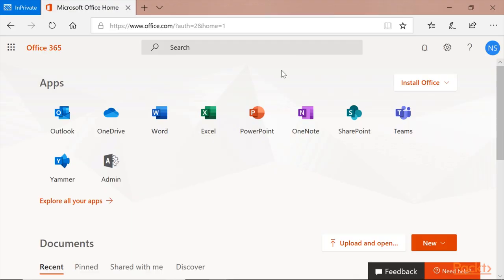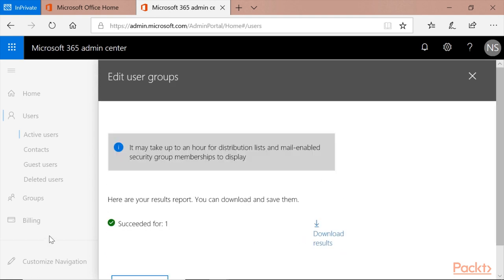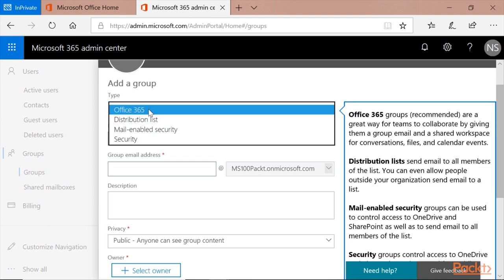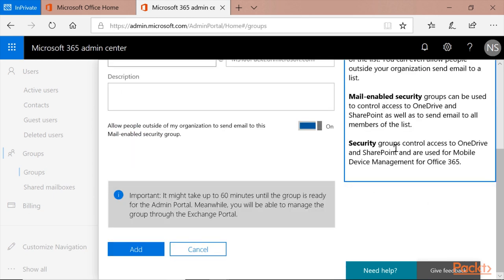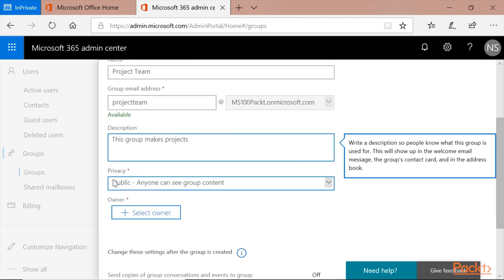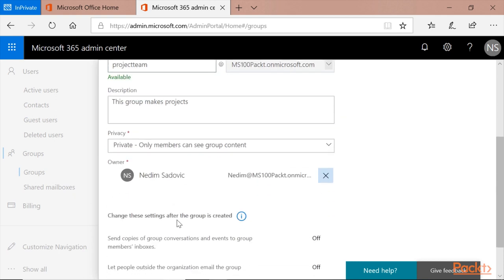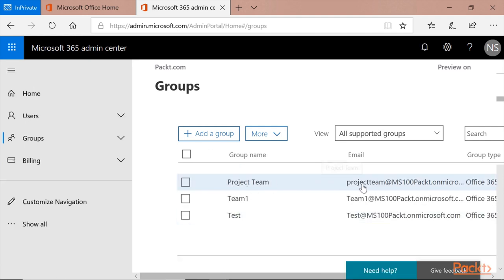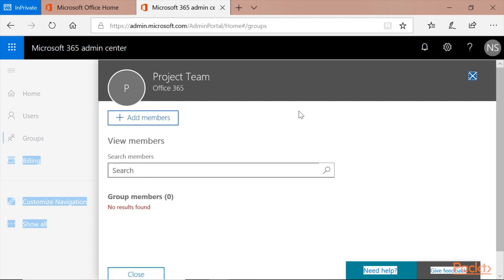Exam MS-100: Manag: Creating and Managing Security Groups | packtpub.com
This video tutorial has been taken from Exam MS-100: Managing Office 365 Identities and Requirements. You can learn more and buy the full video course here